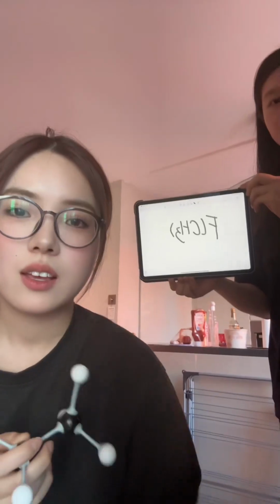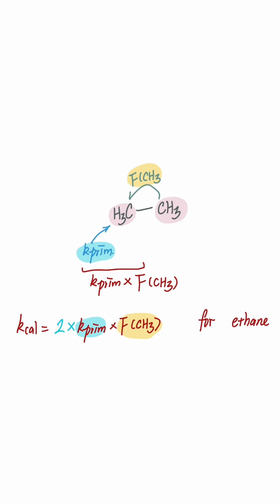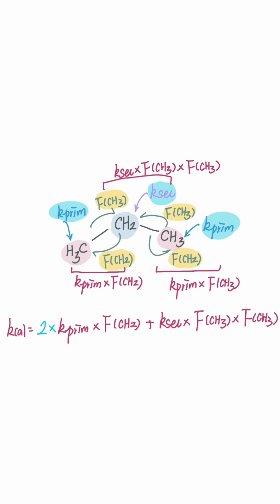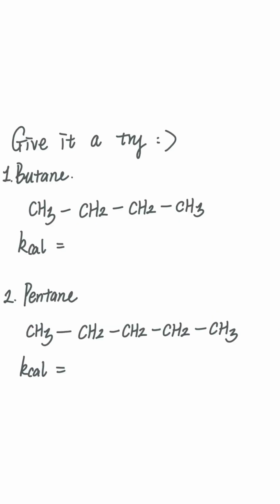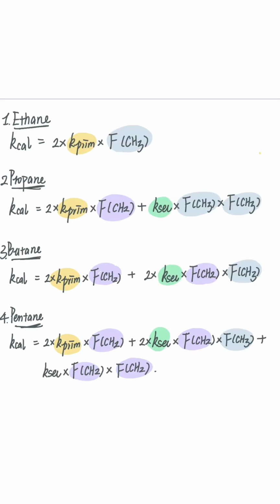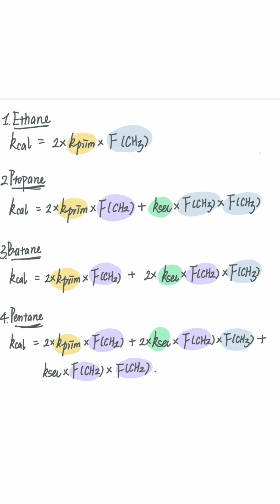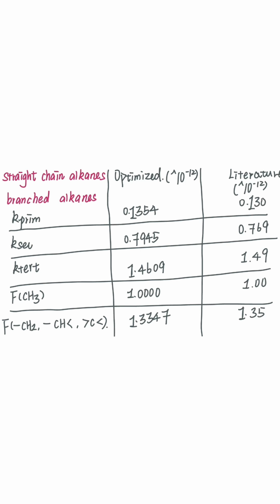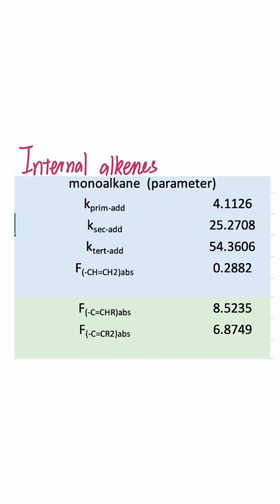Estimation of rate constants of VOCs using SARs method.